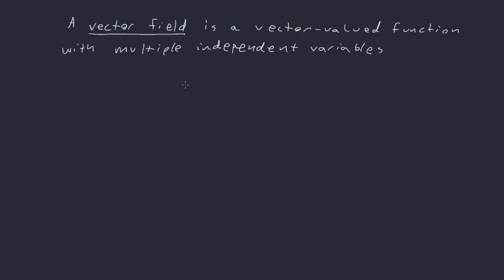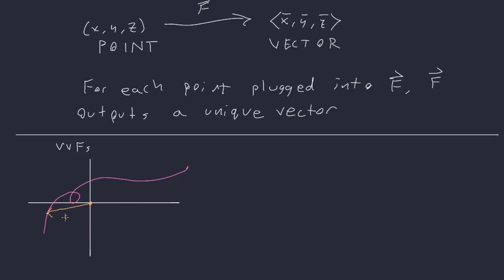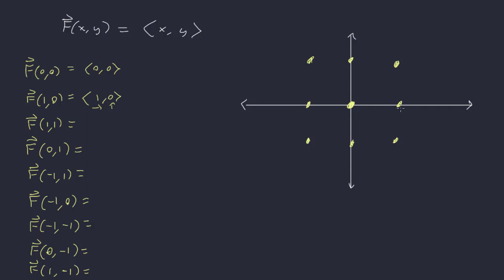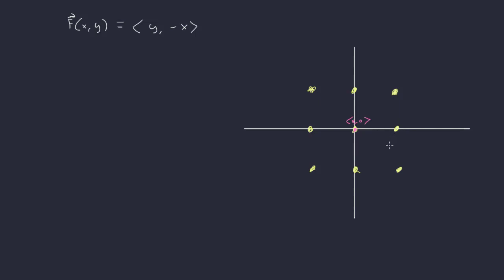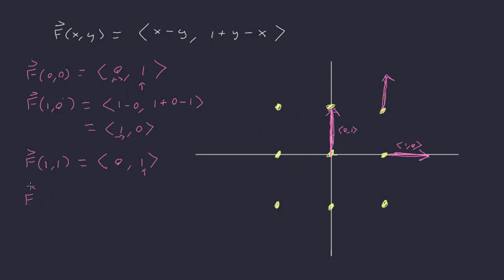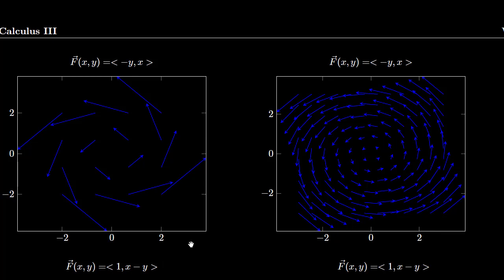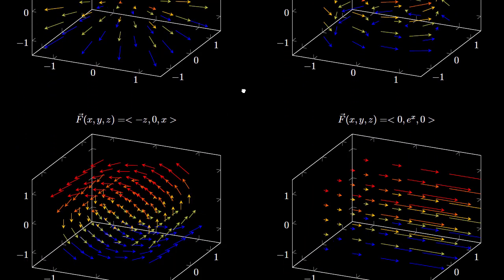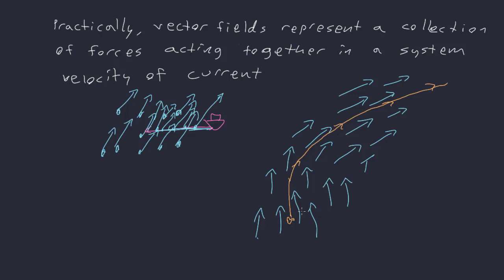Vector Fields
An introduction to vector fields and how to visualize them.